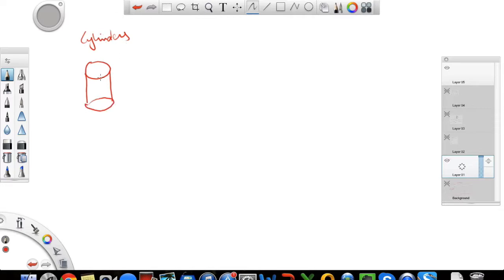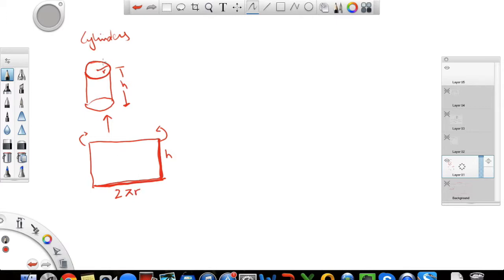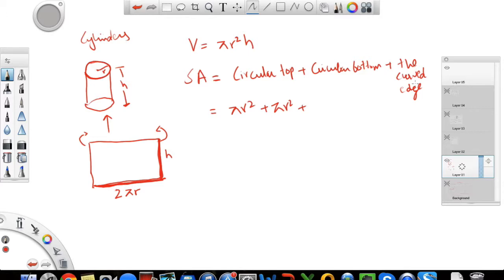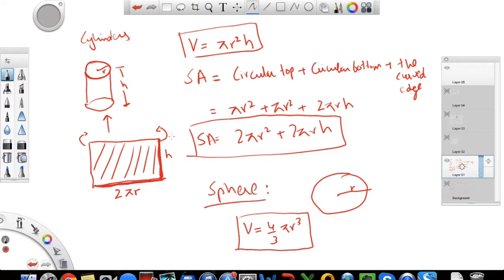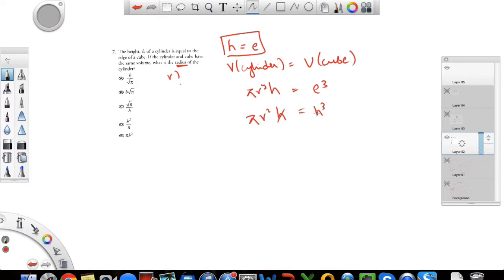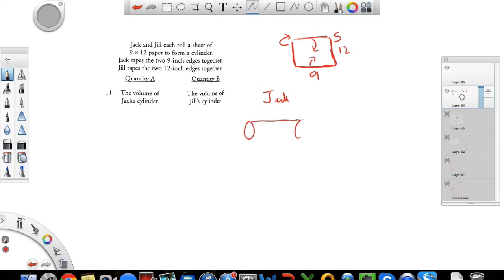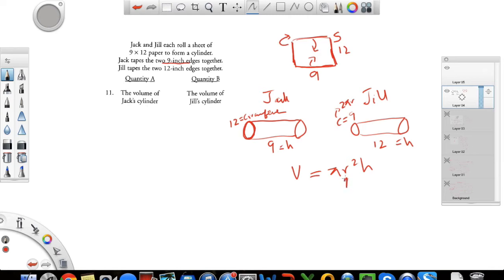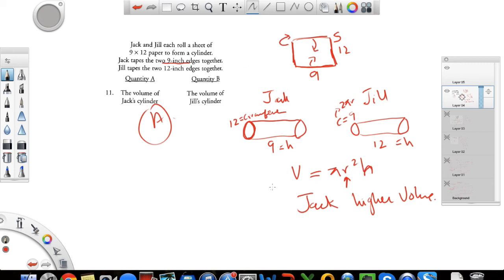GRE Math Review Lesson 29/36 -- Cylinders and Spheres - Solid Geometry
This is the 29th video in the GRE Math review series.This video covers cylinders and spheres.